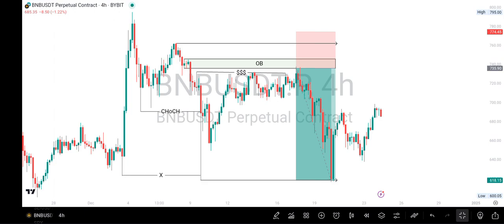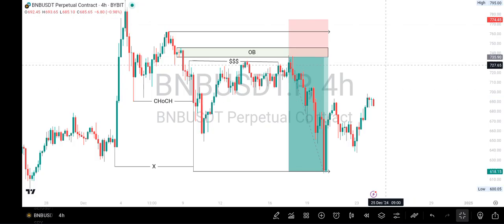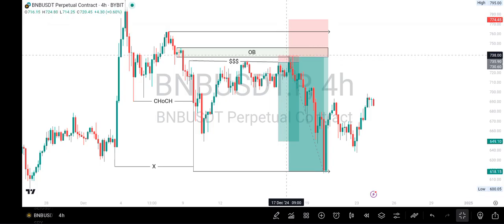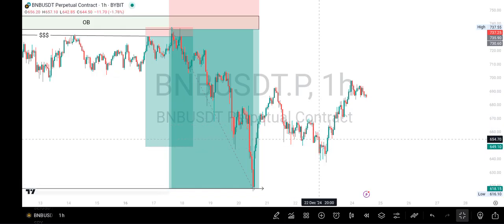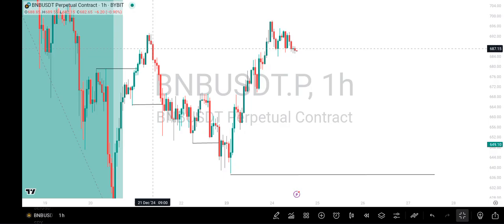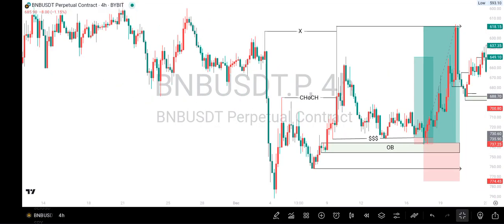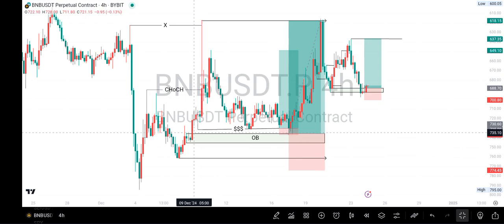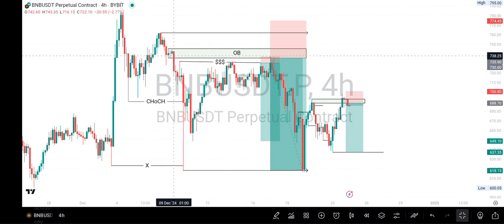How To Identify Valid Supply & Demand (SMC Strategy)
In this video, we break down how to accurately identify valid Supply and Demand zones using the Smart Money Concepts (SMC) Strategy. Whether you're a beginner or an experienced trader, understanding these key levels is crucial for spotting high-probability trade setups and improving your overall market timing.

✅ What You’ll Learn:

The difference between valid and invalid supply & demand zones

How institutional activity shapes price movements

Practical tips to refine your zone identification

Real chart examples using SMC principles

🔍 This strategy is ideal for Forex, crypto, indices, and other major markets. Stop guessing and start trading with clarity.

📚 Recommended For: Day Traders, Swing Traders, and SMC Enthusiasts